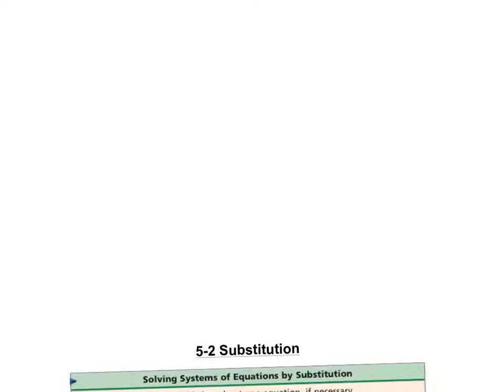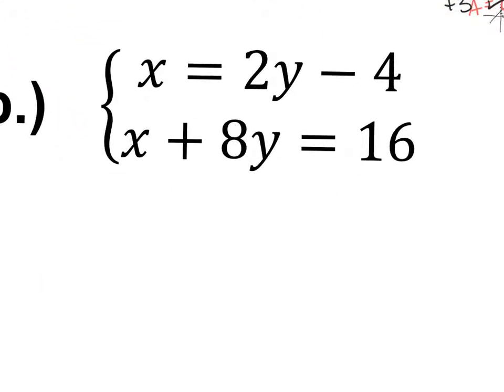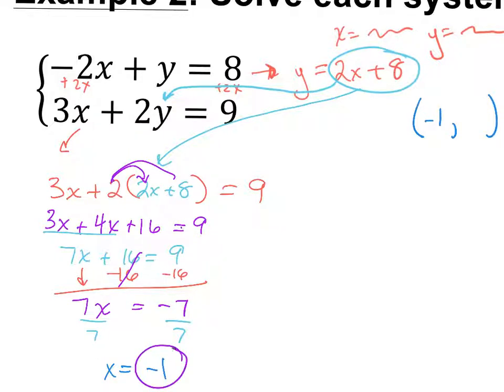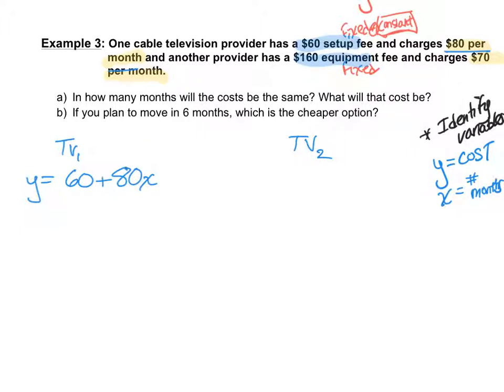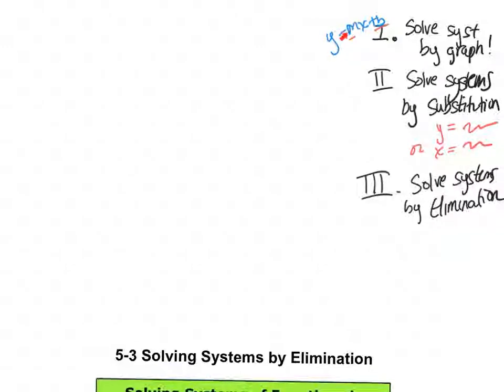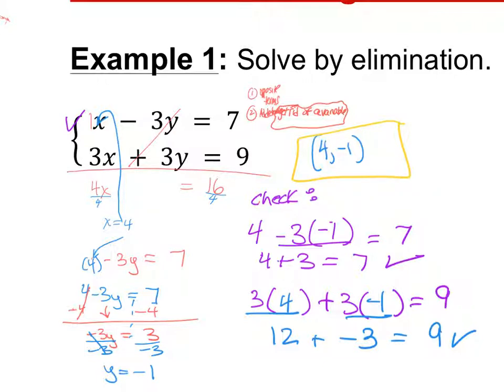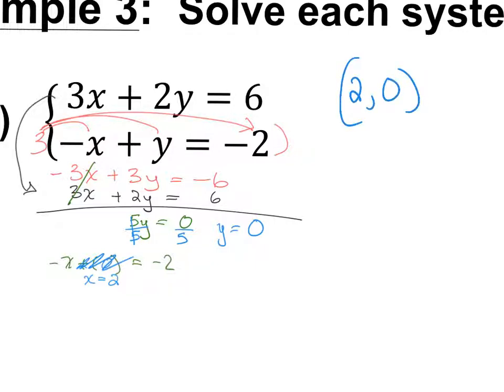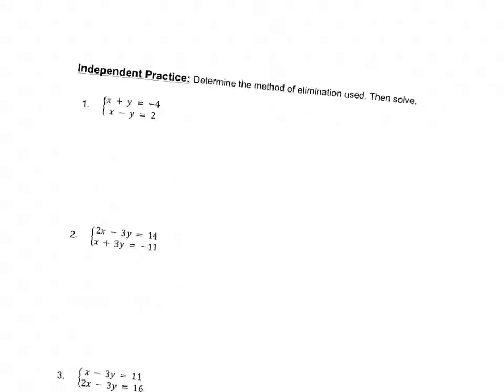Algebra 1 5.2 &5.3 Solving Systems by Substitution and Elimination